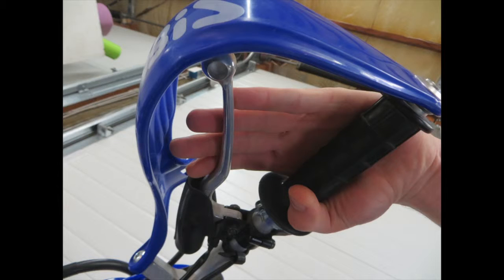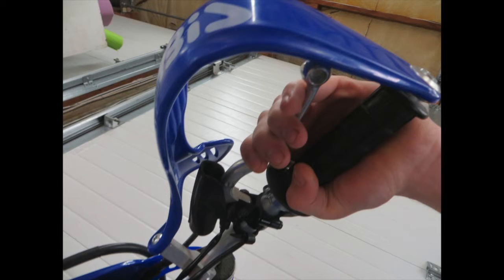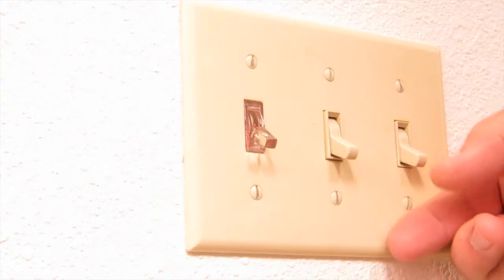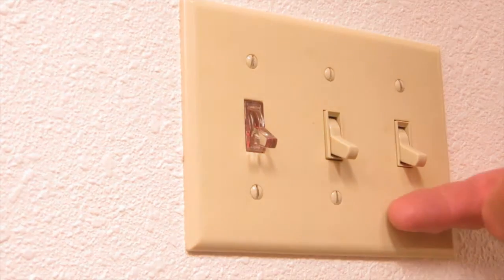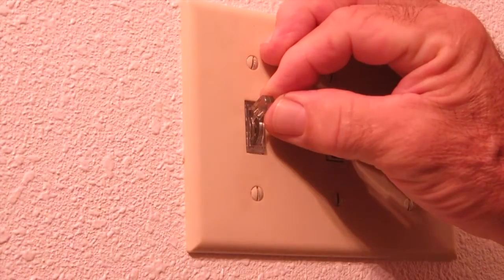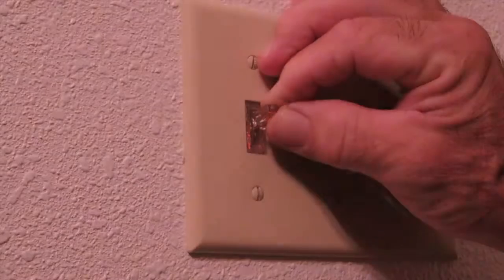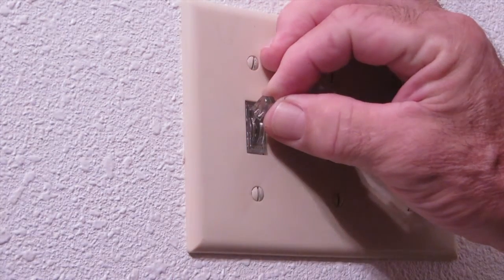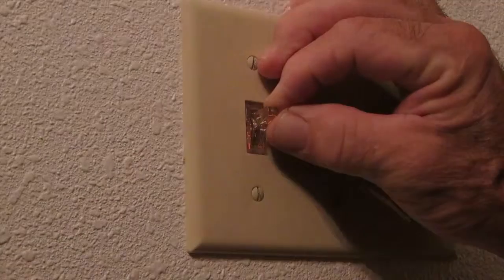First Ride Movie 4.1 - The Clutch is Like a Dimmer Switch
One of the training videos from the iBook, "Motorcycles- Your First Ride."